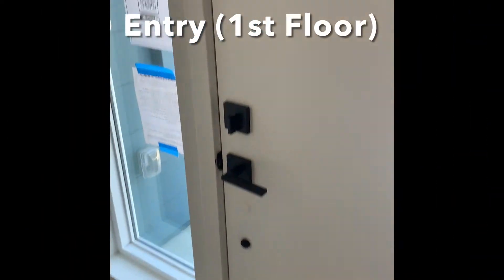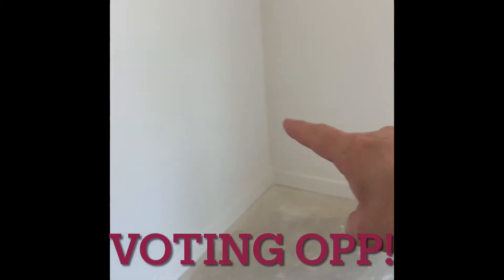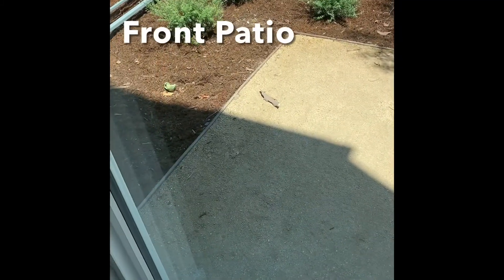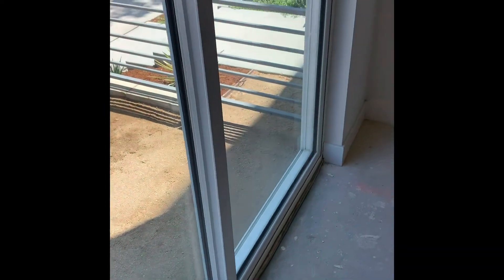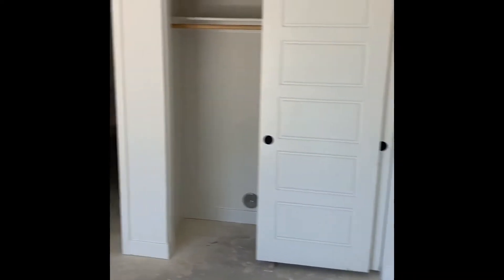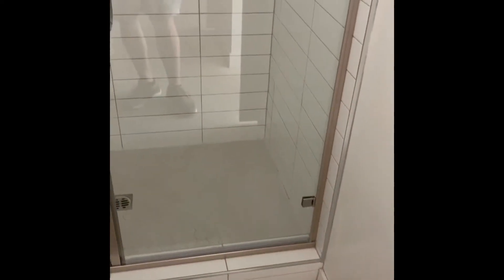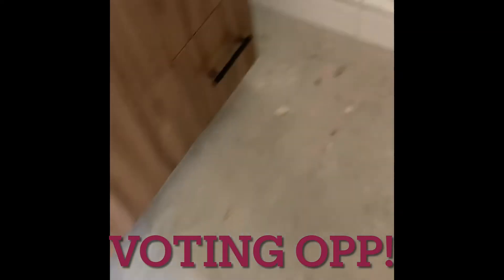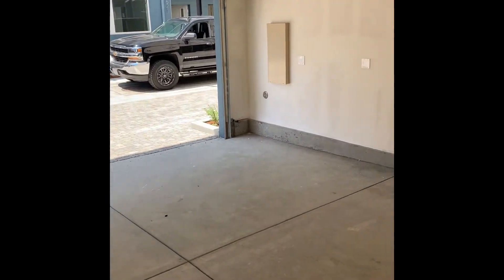My New Home {Part 4} —now “Modern Loft Bungalow”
Well everyone, here is the final video in my new home introduction! This video features my new office and honestly, was one of the main reasons we purchased this home. The location of the home and the separate entrance allows me to bring all of my operations for LA into my own home. Very exciting! I also think this is a trend that we will continue to see in many business owners. Now that you have seen all of the videos, get ready to start the actual selection process. I have partnered with some amazing companies to bring this home's vision to life and I want you to be a part of it too! Check out video 4 now and then get ready for the real fun! (If you missed the first vids, just head back to my channel to catch up)